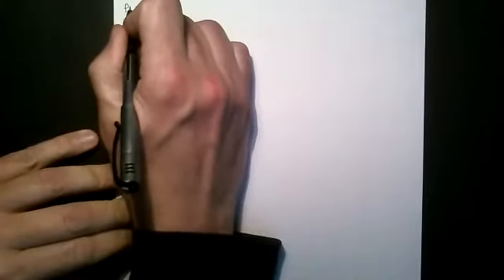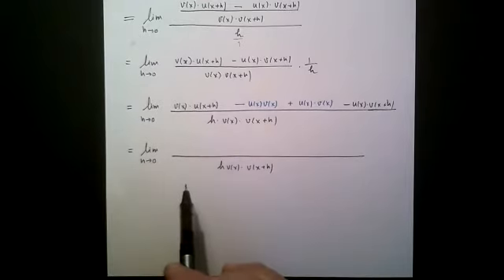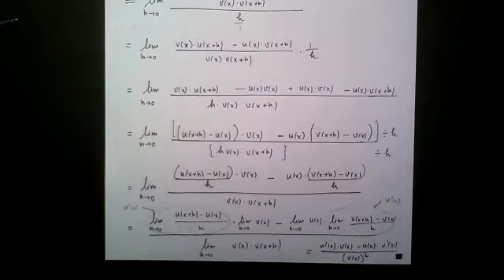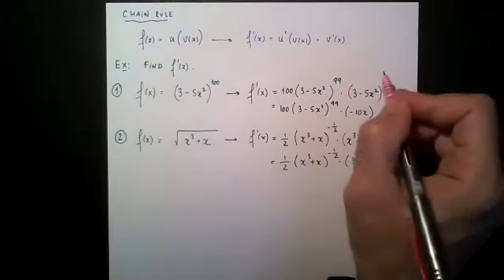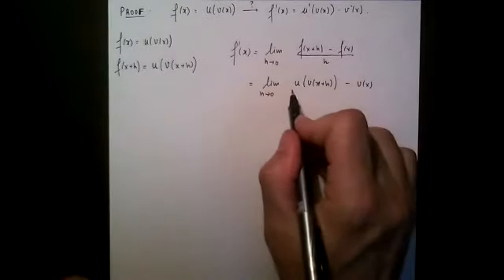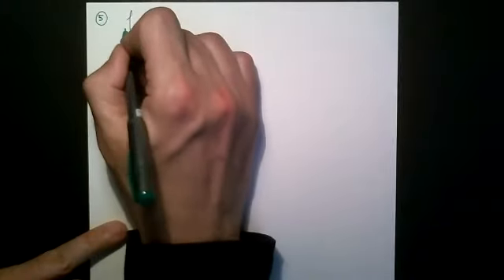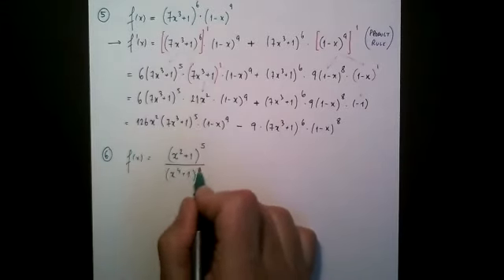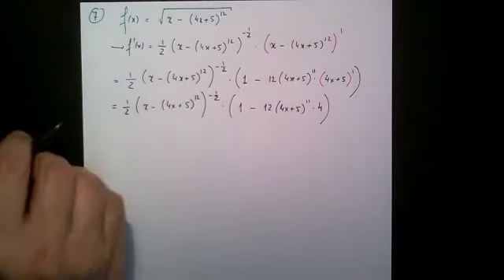07 2020 09 16 Quotient Rule and Chain Rule